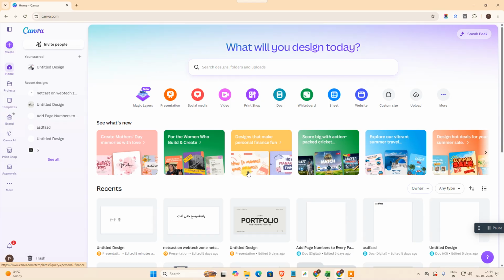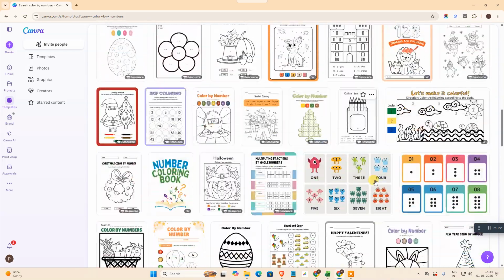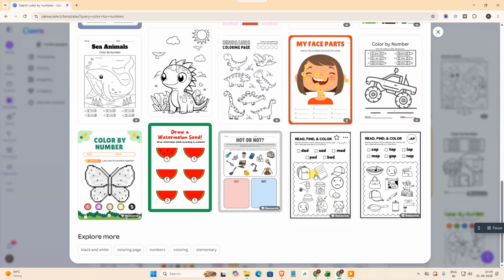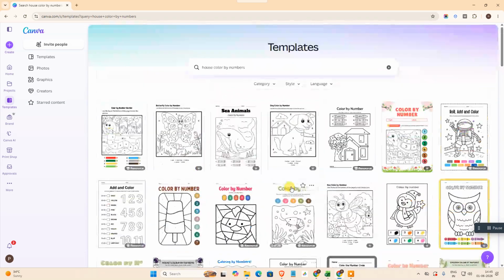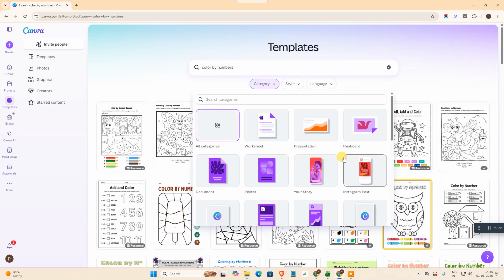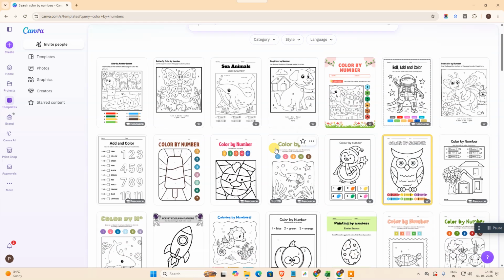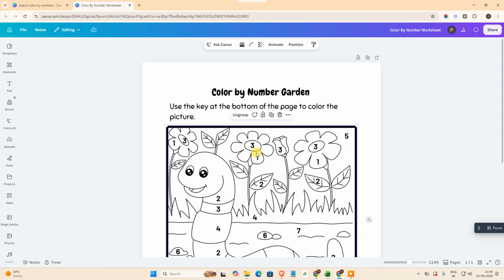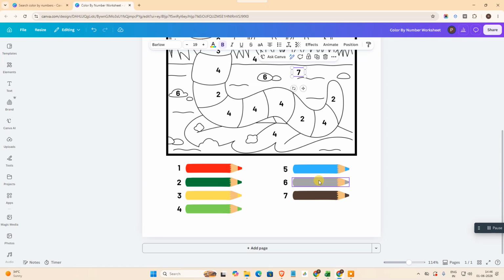Color By Number Worksheet With Canva | Canva Tutorial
In this video tutorial, will show how to Color By Number Worksheet With Canva. A helpful Canva tutorial for making fun learning activities for children.